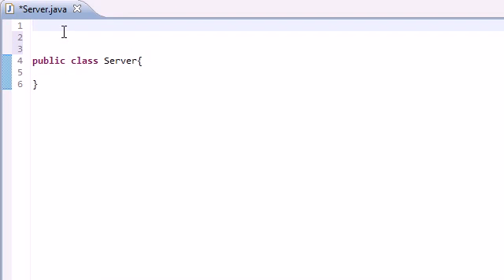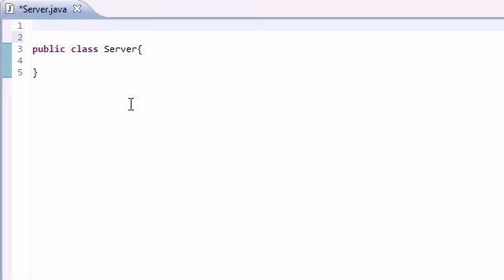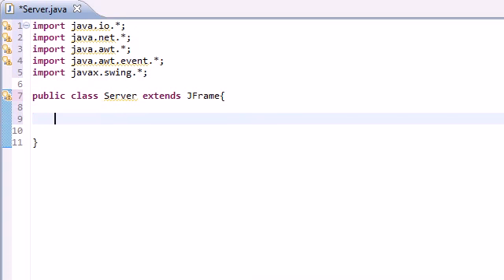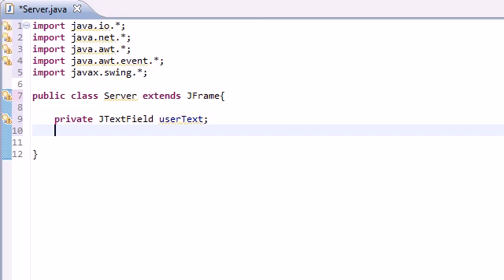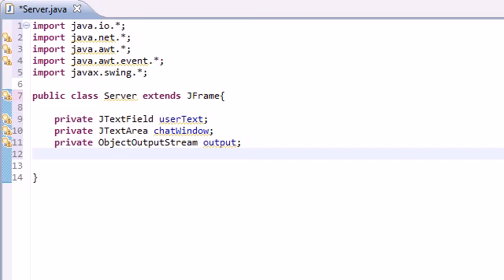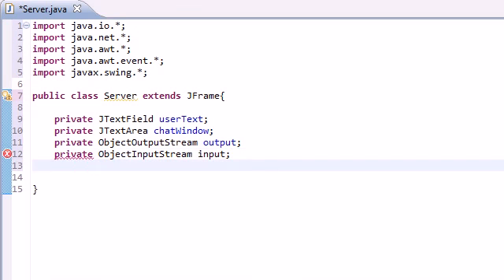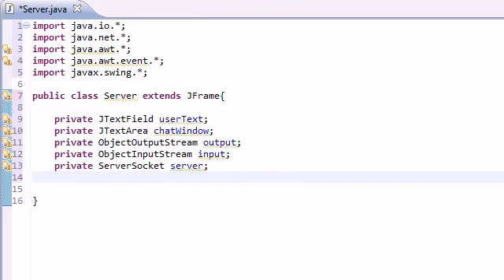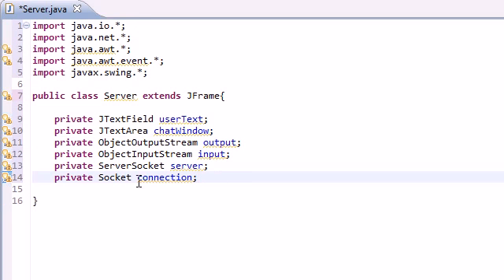Java Level2Tutorial 38 Program with Streams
Awesome Instant Messaging Program with Streams and Sockets